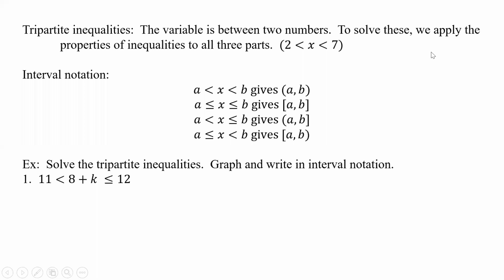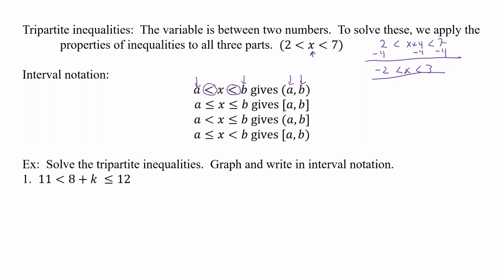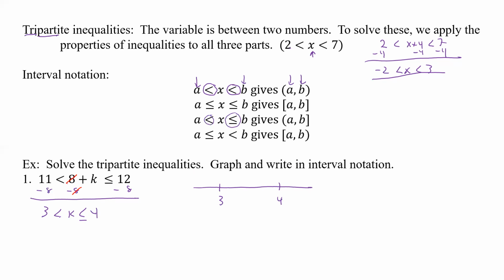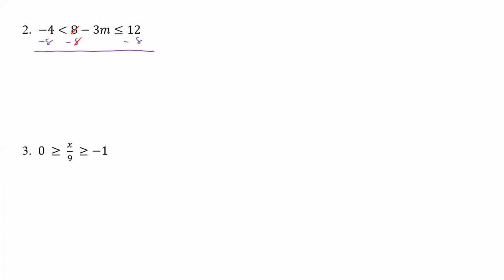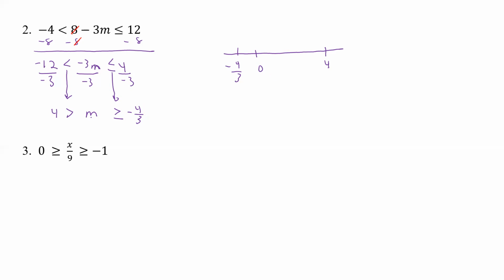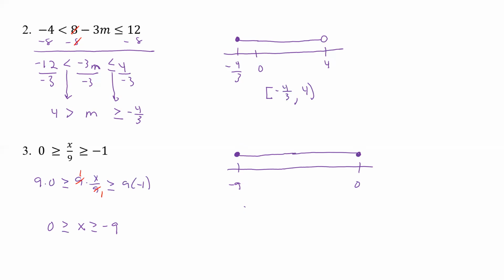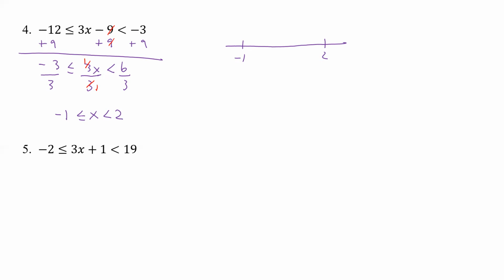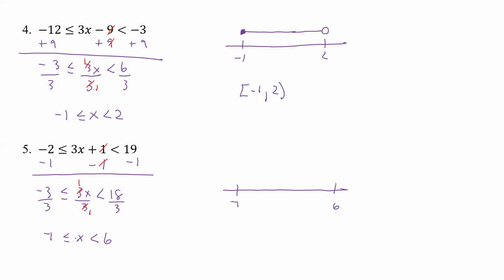3.1 Lecture Pt V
Lecture:  3.1 Inequalities Pt V